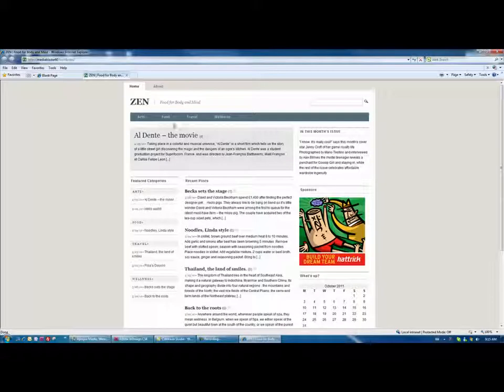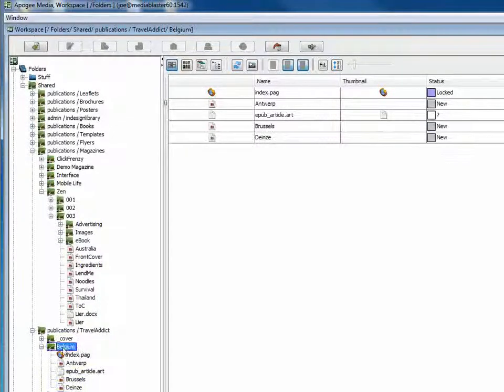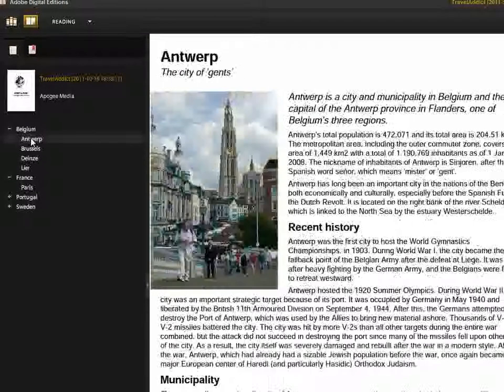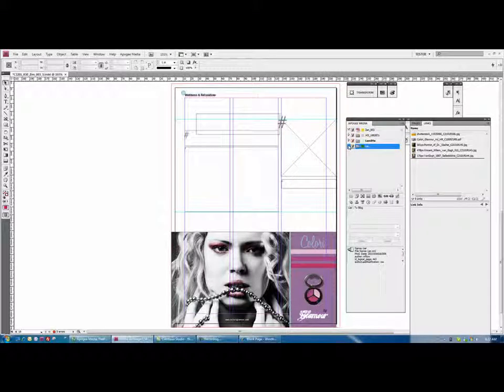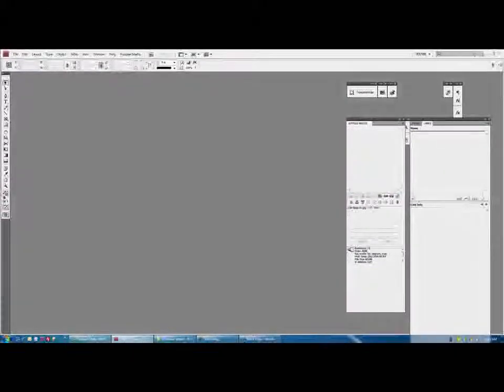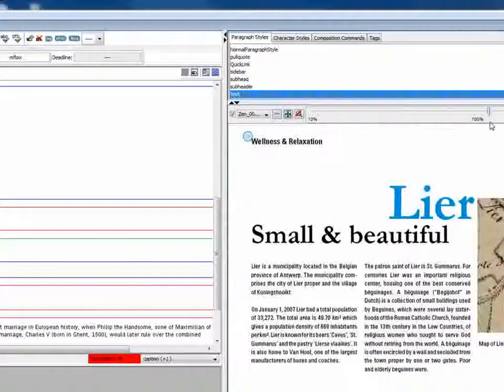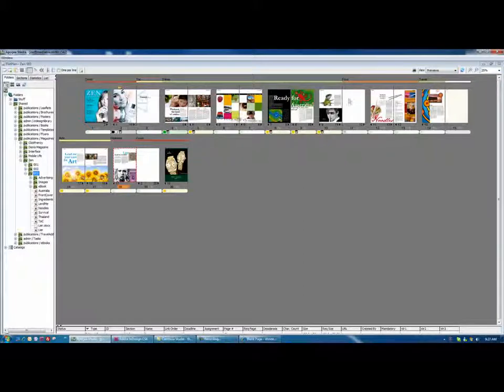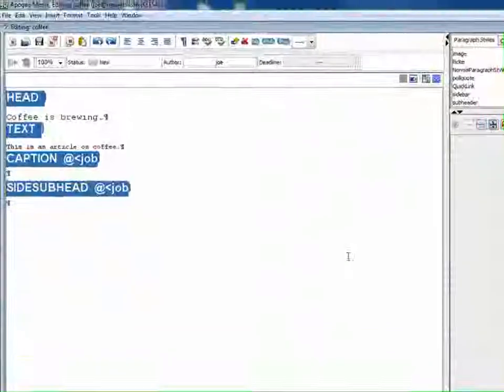Xtent Editor Part 2.mov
Xtent Media Editor provides a web-based XML-editor with copy fitting functionality for writing and editing stories from any location for publication in any media. This built-in story editor is an alternative to individual desktop licenses of Adobe InCopy or Microsoft Word. With Xtent Media Editor there is no need to have a specific version of these applications installed locally. This user-friendly XML-editor can be launched through a standard web browser, providing access to centralized dictionaries, spelling checking, version tracking, and more